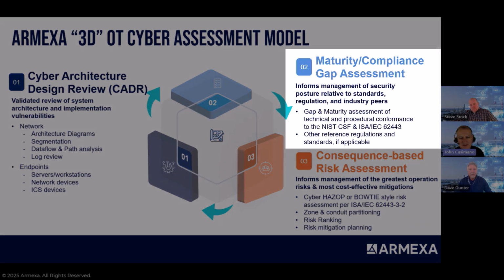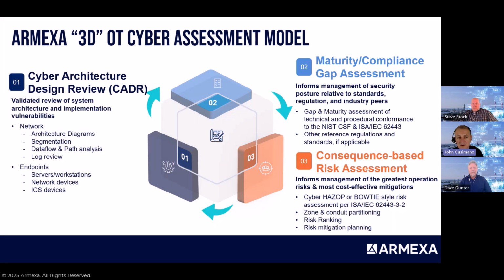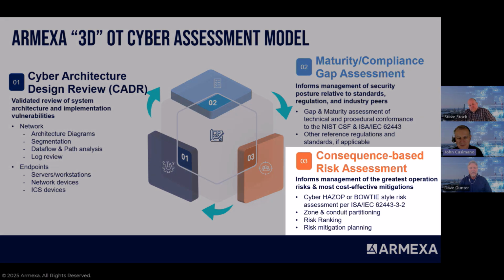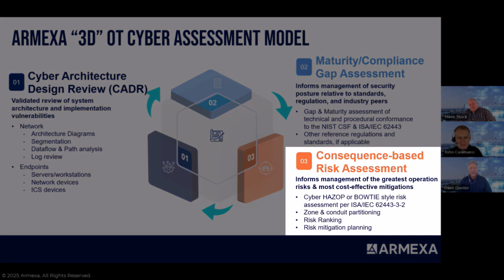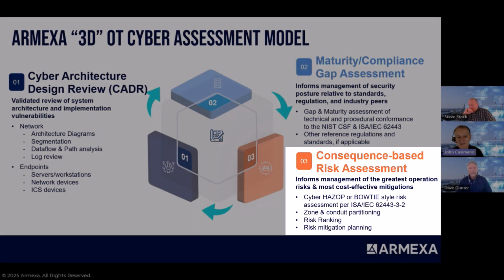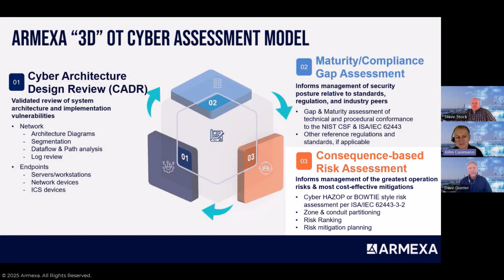Armexa's 3D OT Cyber Assessment Model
What do you need to know for a proper cybersecurity risk assessment?  A look at the 3 Steps in the Armexa assessment model.